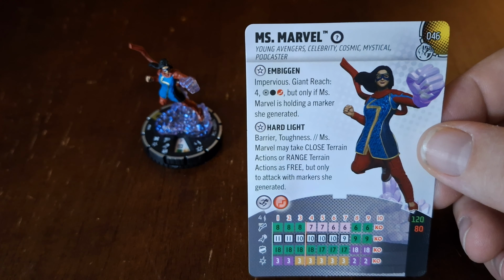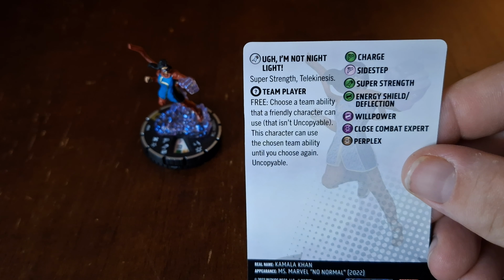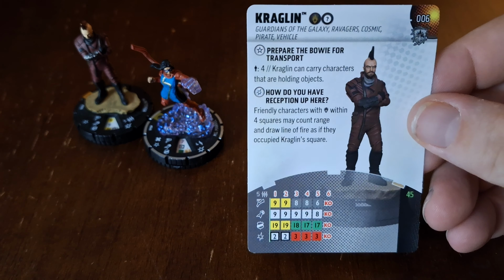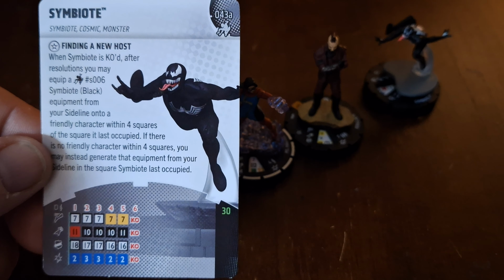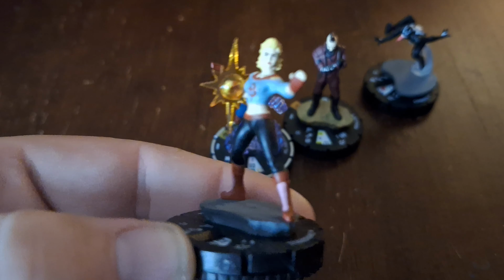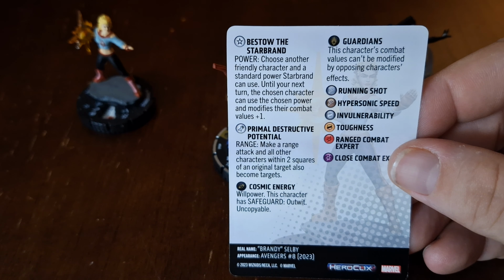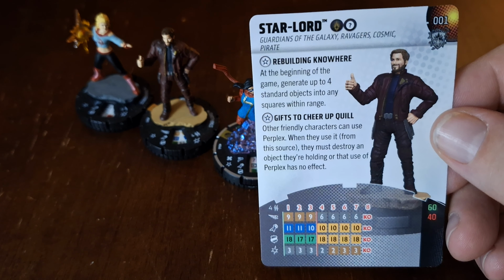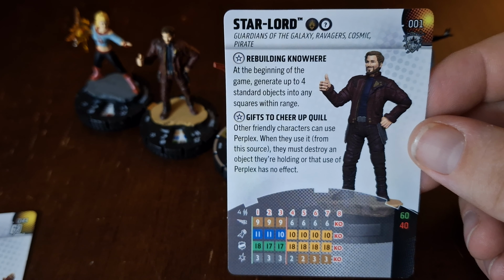Heroclix Marvel 300pt Modern Cosmic Theme Team Featuring Kraglin!!!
I finally find a team that I can use one of my favorite MCU characters in successfully.